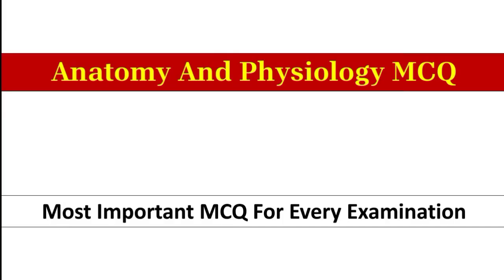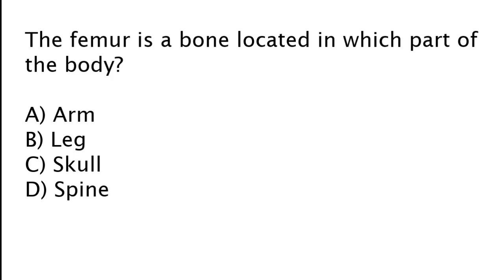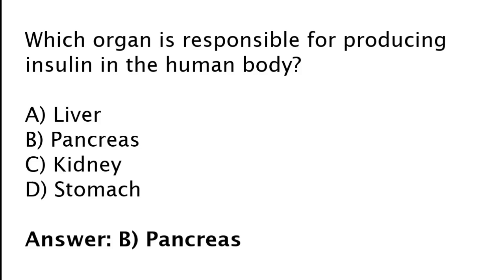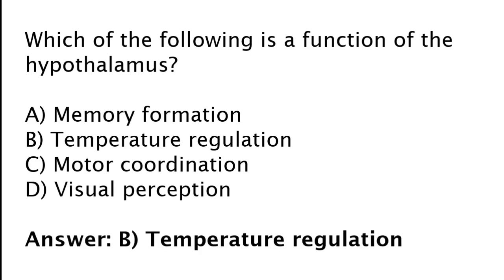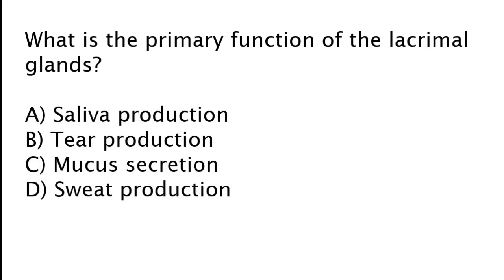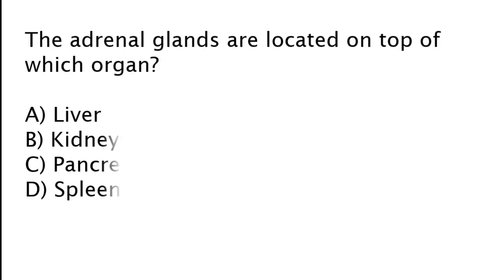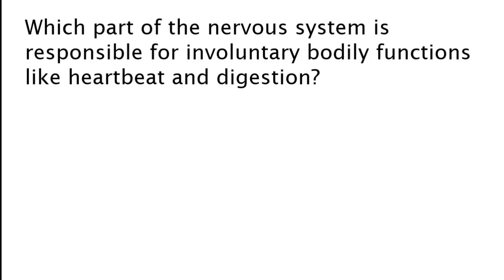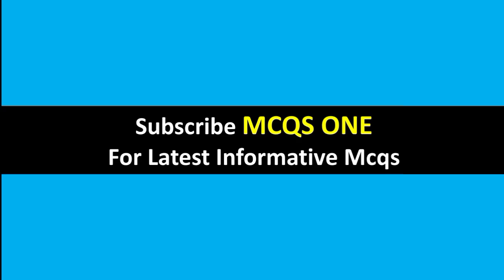Anatomy And Physiology Mcq With Answers |anatomy quiz|neet mcq biology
Viewers hope you are doing well. In this video we will going to cover Anatomy And Physiology Mcq. If you are a student of nursing or preparing for neet exam then this video is very important for you.

anatomy mcq questions and answers
physiology mcqs
nursing exam
anatomy quiz
neet mcq
neet mcq biology
human anatomy
mcq quiz